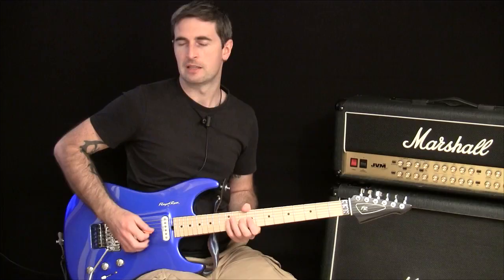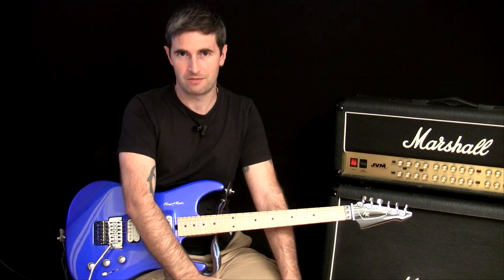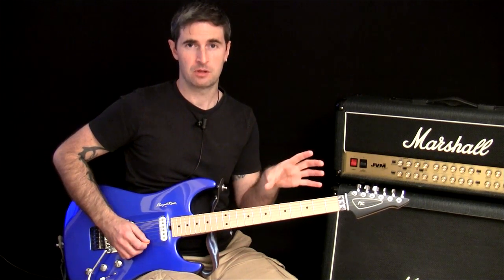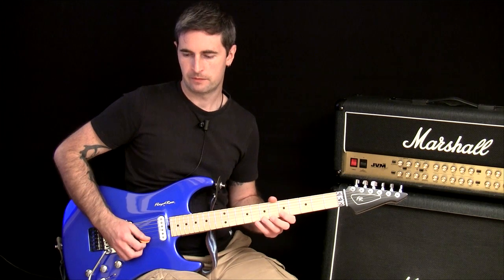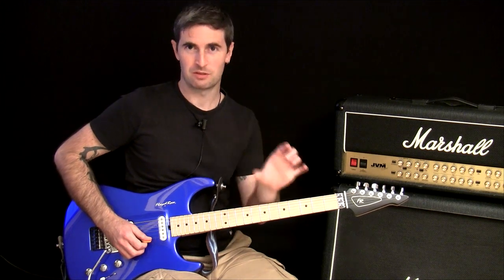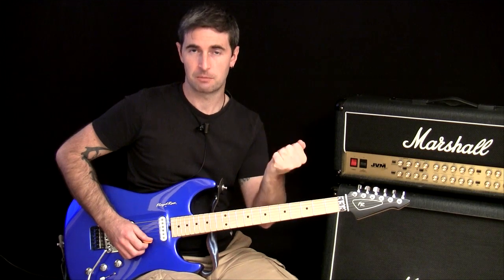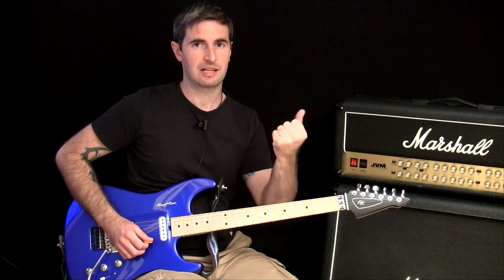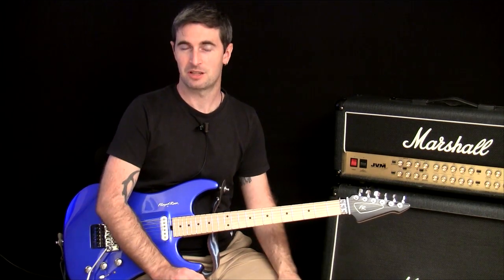The Surprisingly SIMPLE Answer to Breaking Your Guitar Speed Barrier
Learn how to increase your picking speed and play guitar faster than ever. Increase your legato speed. Learn how to pick across strings. How to practice guitar for speed.